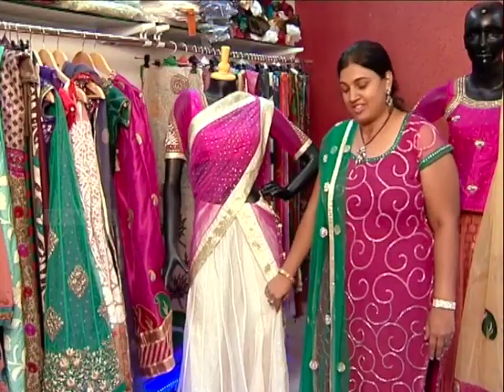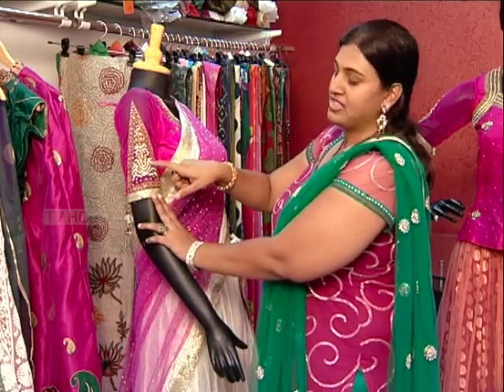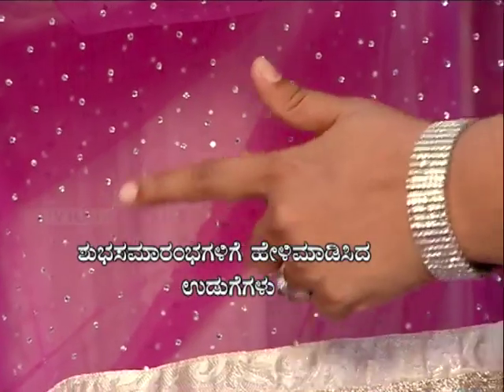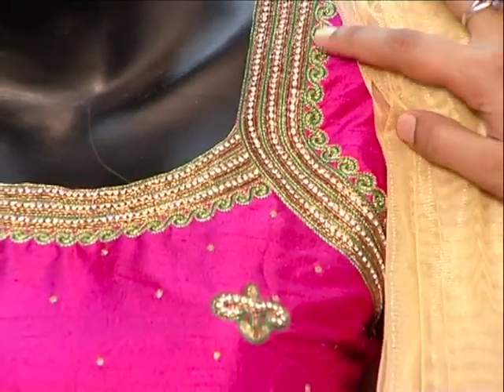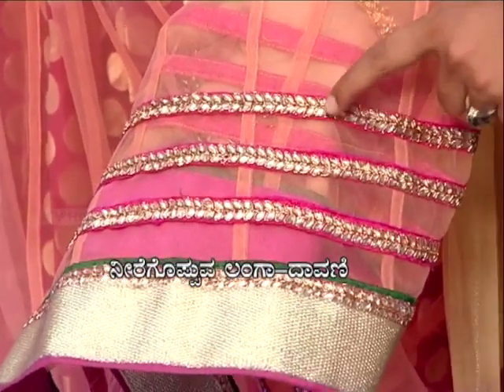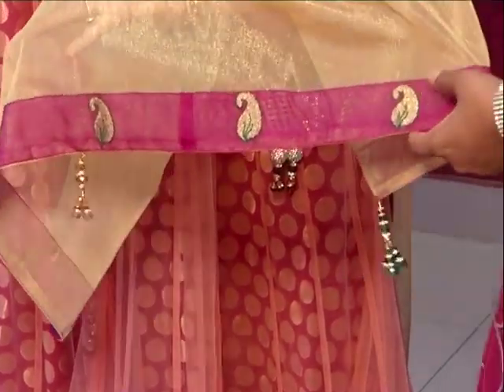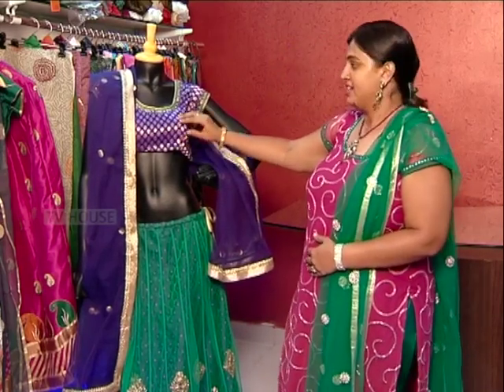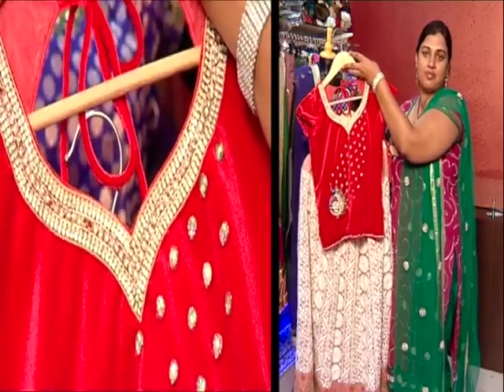Bridal Lehenga and Blouse